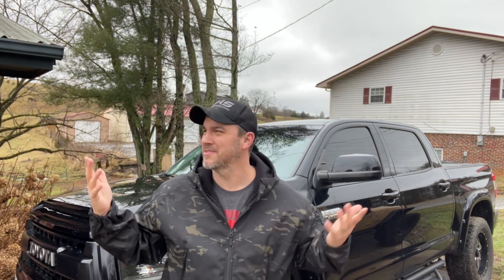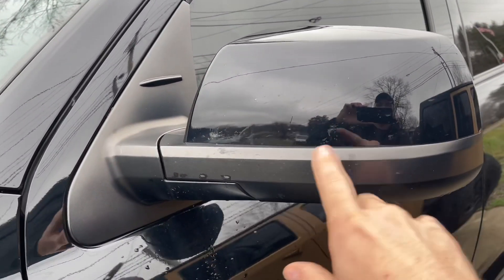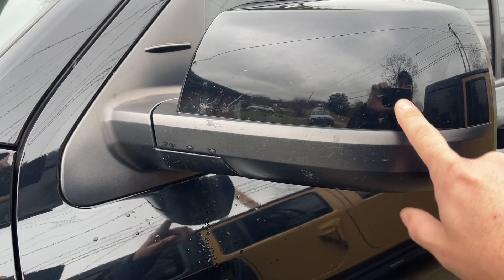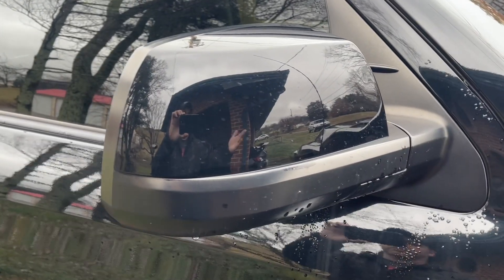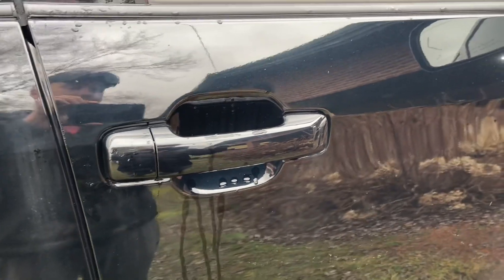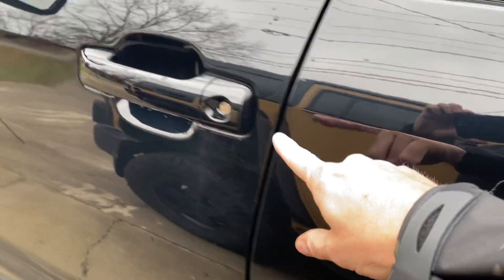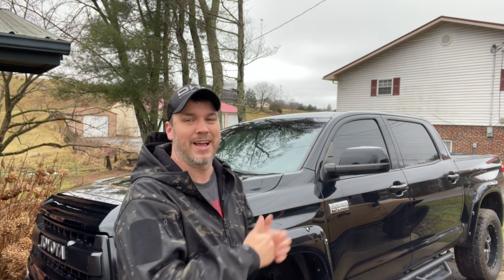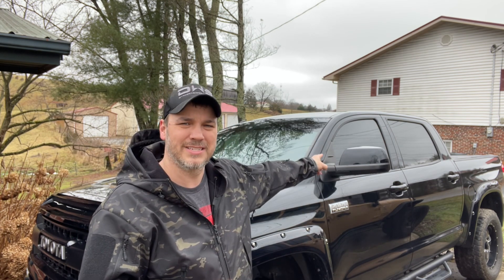Tundra Color Matched Door Handles And Mirror Caps From Sparks Parts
So here is my 3 year review of my color matched door handles and mirror caps.  I got these from Sparks Parts.